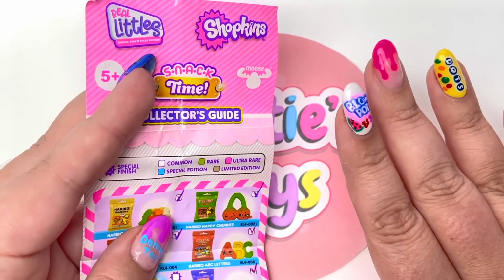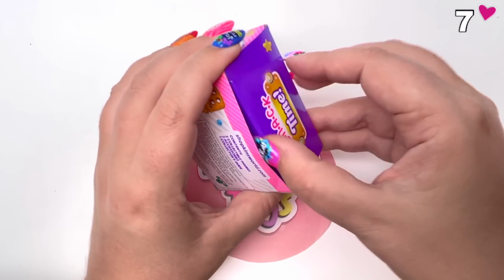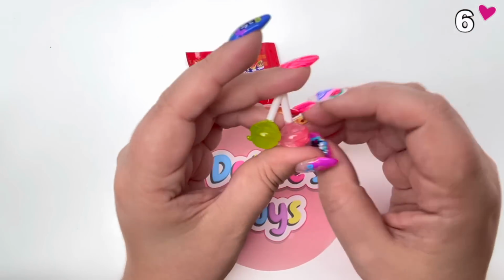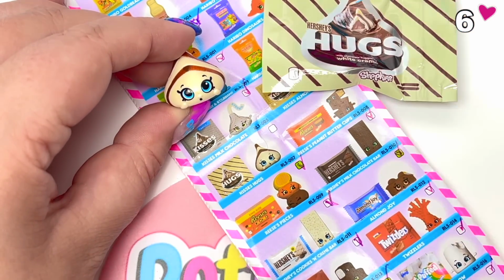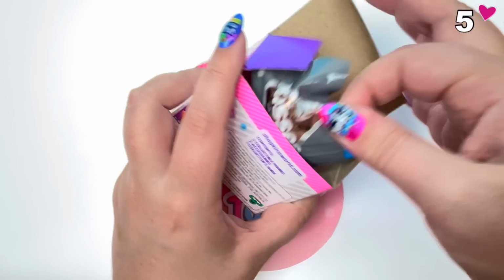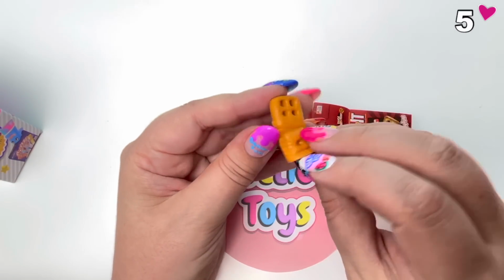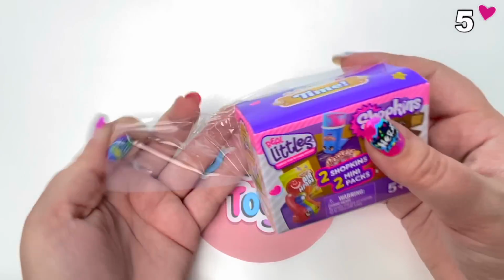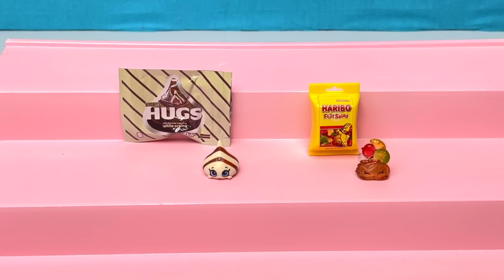FULL CASE! UNBOXING SHOPKINS REAL LITTLES SNACK TIME!! REAL LITTLES FRIDAY #11!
Hey guys! Welcome to Real Littles Friday #11! Today we're unboxing a full case! Hope you enjoy!